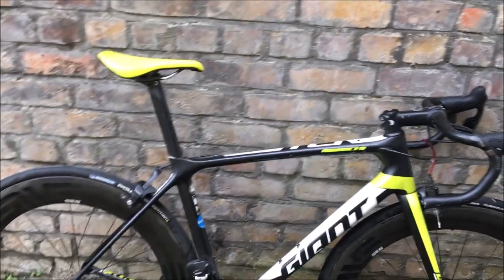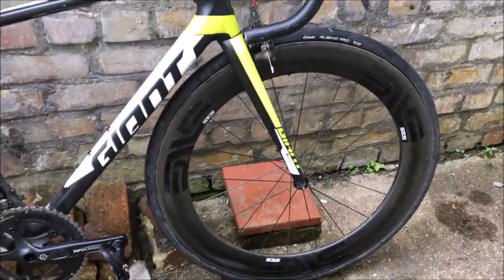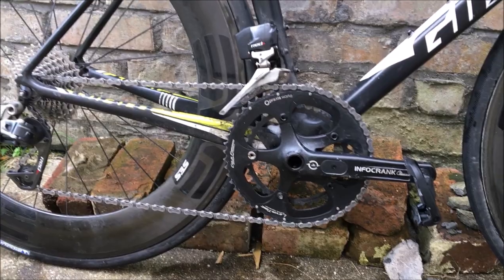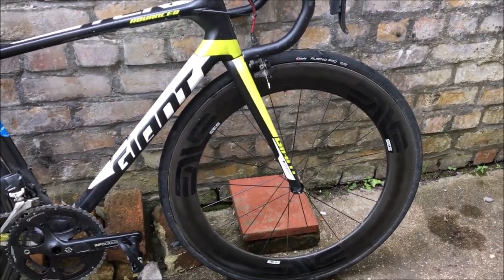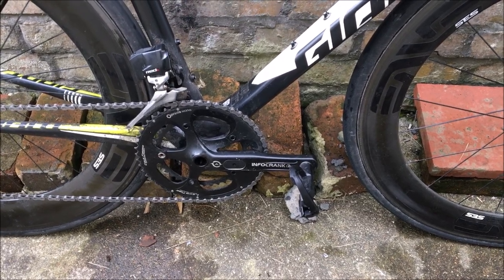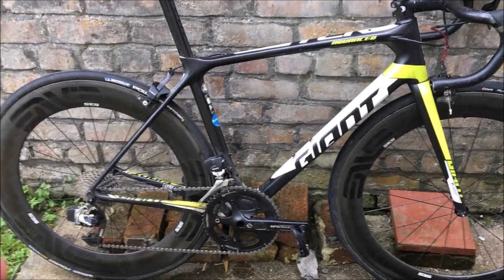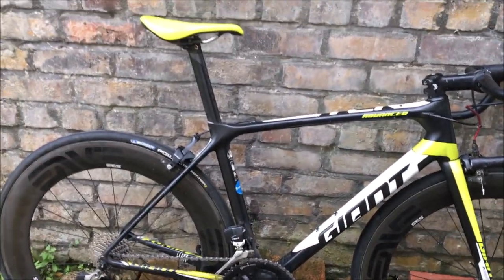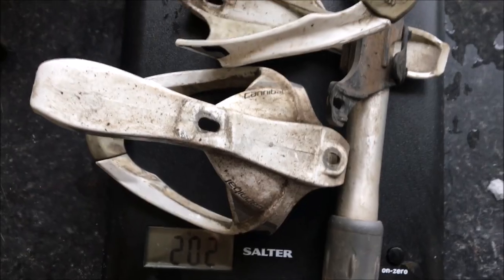MY Hill Climb Bike for 2020 - SUPER LIGHT!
Here is my 2020 hill climb bike version 1. Deep section wheels mean the bike isn't as light as it can go, however after changing to a 1x set up in a couple weeks we will have an outrageously light and aero machine